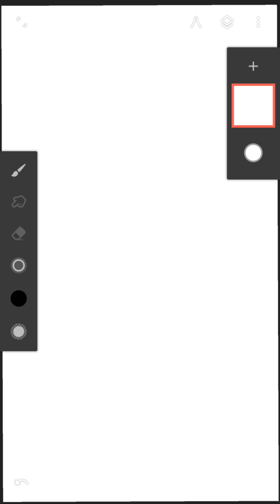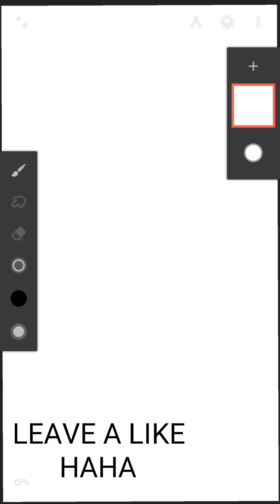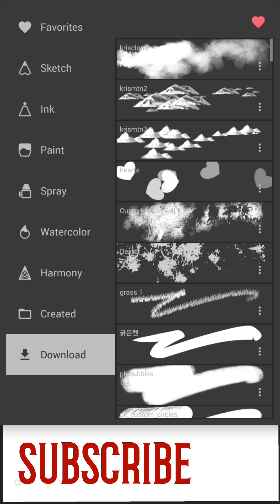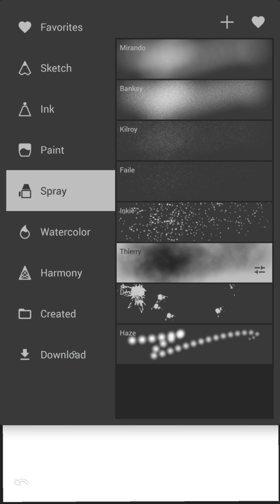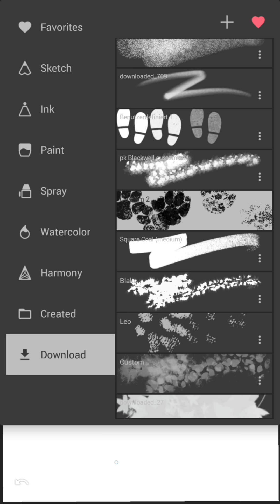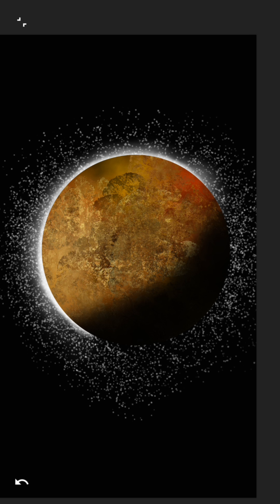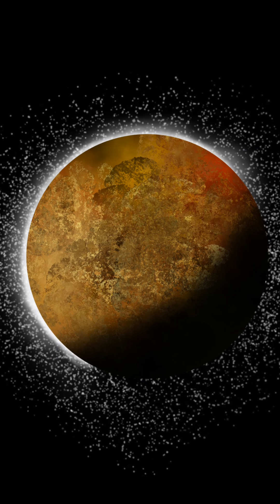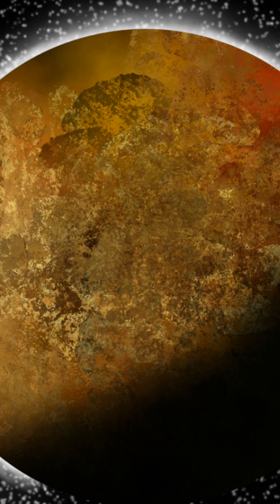HOW TO DRAW A PLANET using INFINITE PAINTER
This will make you laugh plus how to draw a planet.